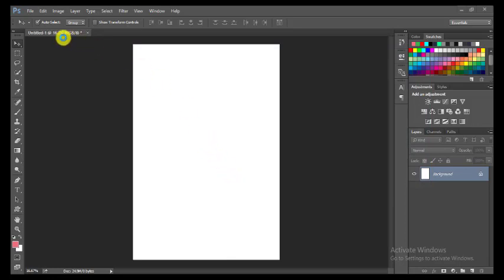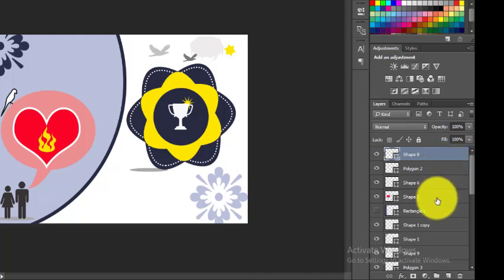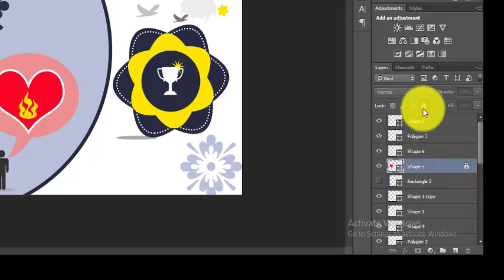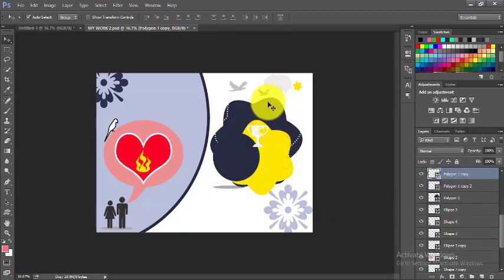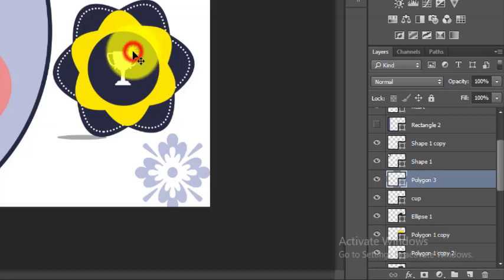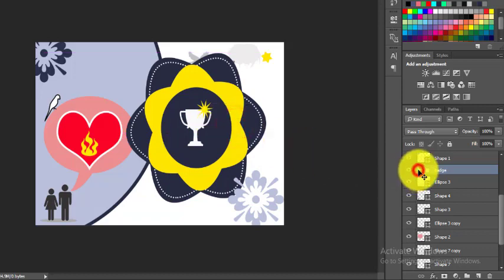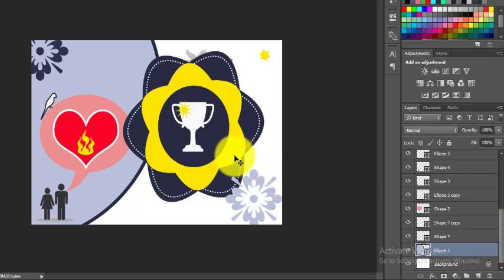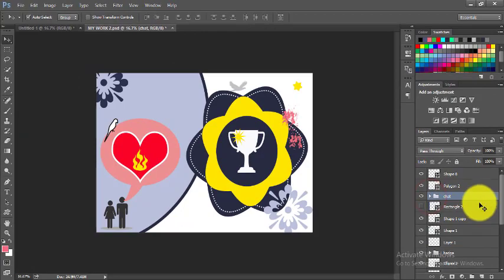Understanding Layers Pt1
In this tutorial we will learn how layers are very important in the design process in Photoshop. Understanding how layers work will help you avoid lots of mistakes as a beginner. Enjoy your learning. Thank you!